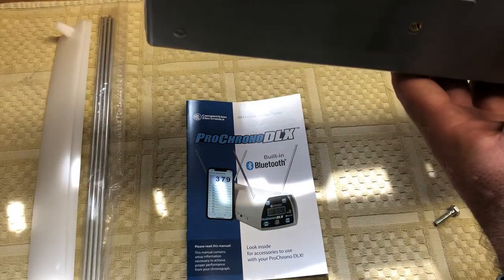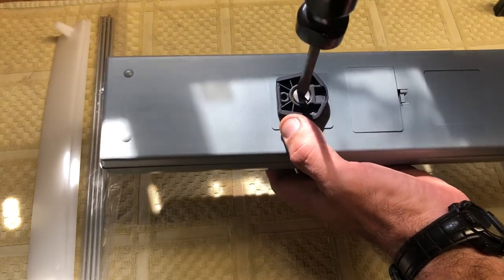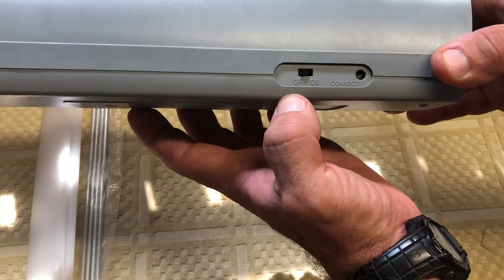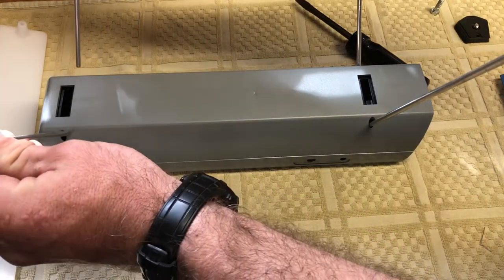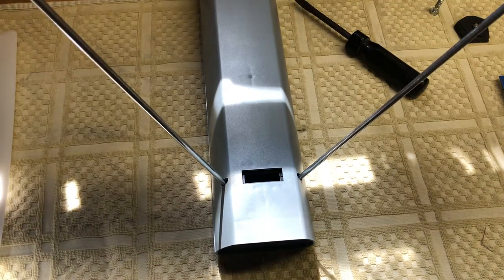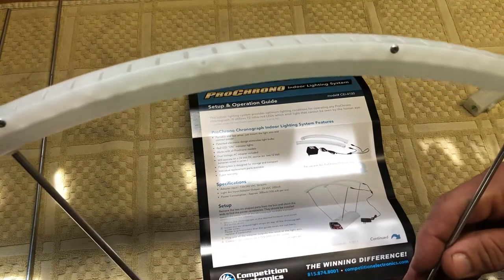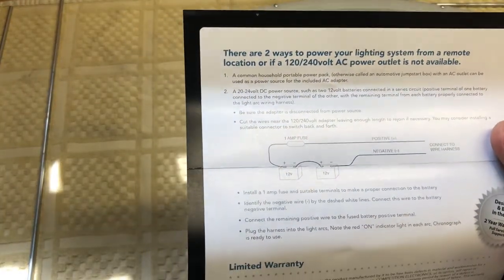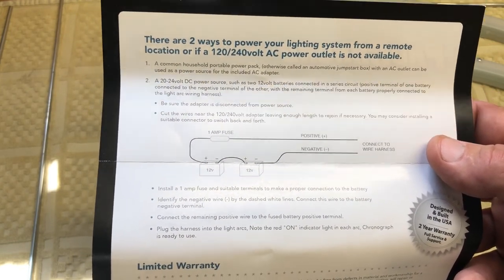Competition Electronics Pro Chrono DLX and Indoor Light Kit Review - Setup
Detailed Setup Info for Competition Electronics Pro Chrono DLX and Indoor Lighting Kit